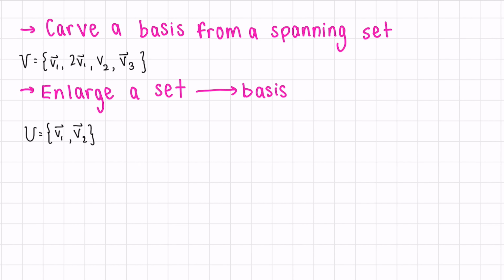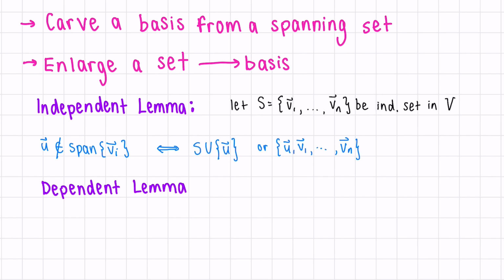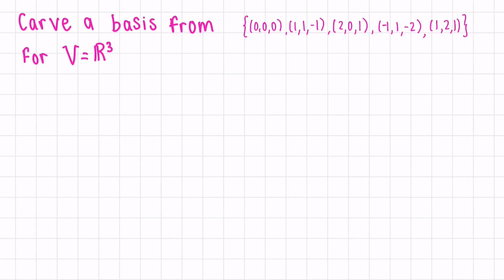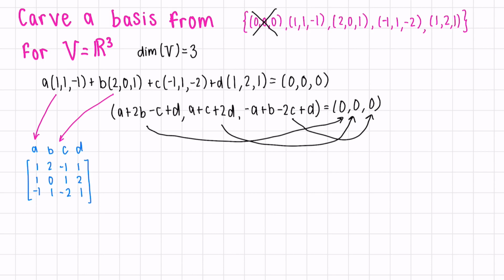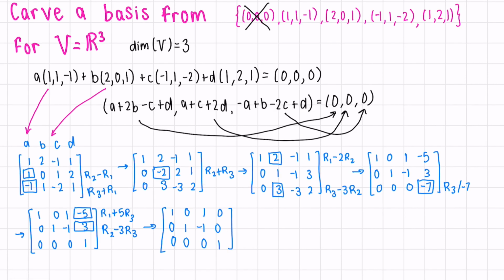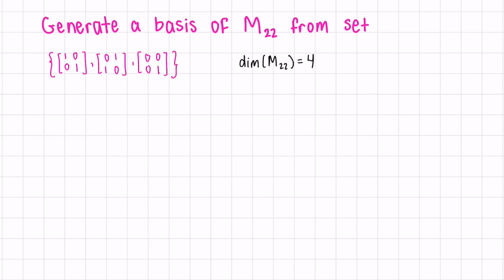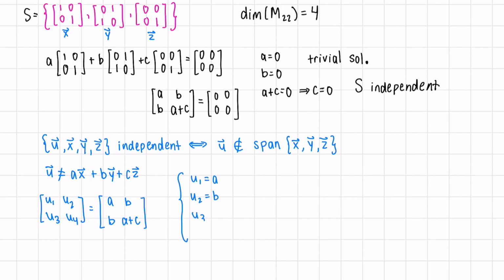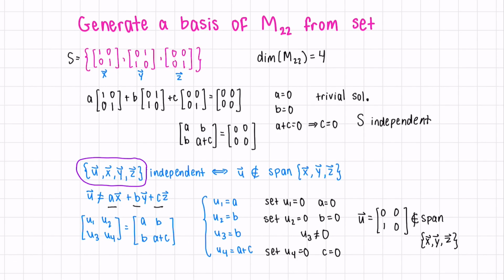Carving & Enlarging Set to find a Basis (with the independent + dependent lemma)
Linear Algebra Pt.8

0:00 When to Reduce a set to form a basis
0:36 When to Enlarge a set to form a basis
0:55 Independent Lemma
1:38 Dependent Lemma
2:29 Ex - Carve a Basis from a Spanning Set
5:37 Ex - Expand a Set to form a Basis